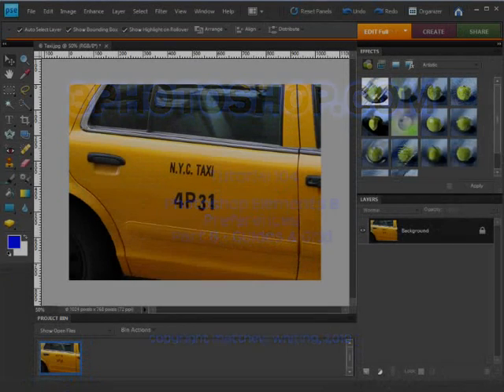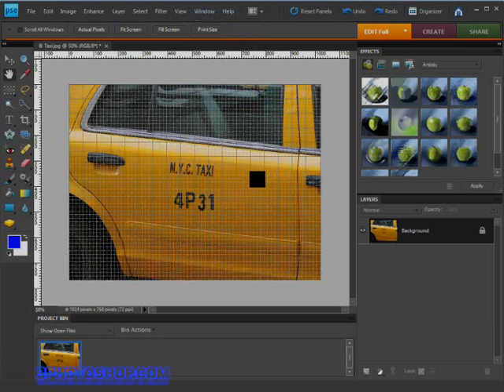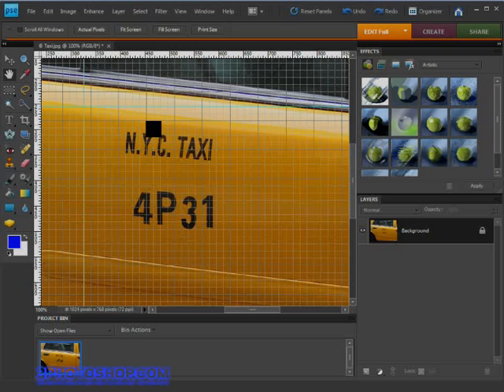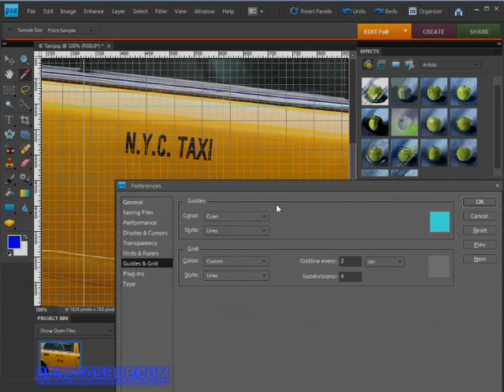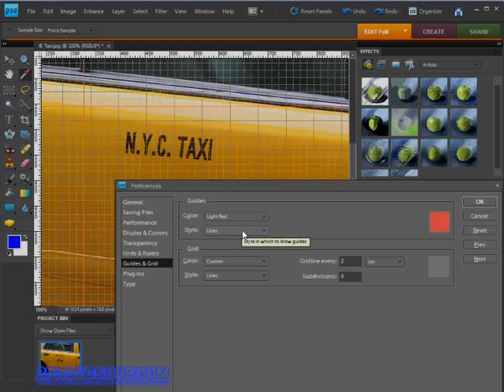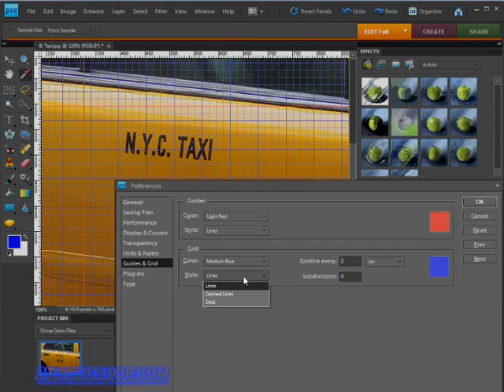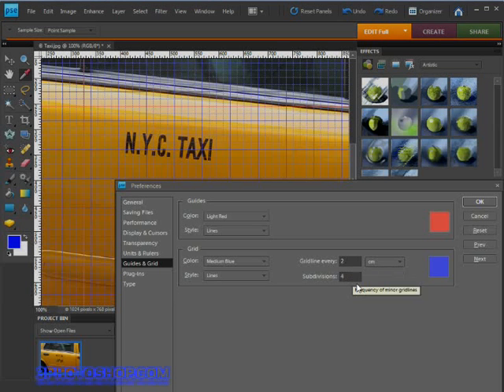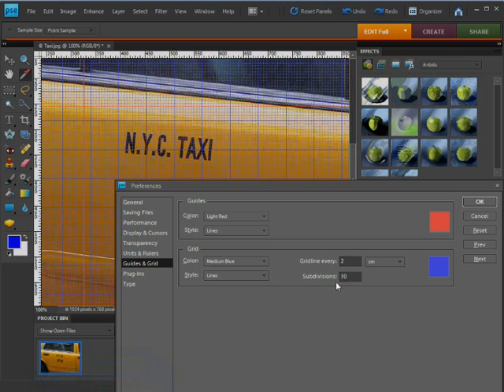Photoshop Tutorial - Preferences - Guides & Grid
In part eight of our nine part series on preferences in Photoshop Elements we'll look at the guides and grid options. Guides are non-printing lines that can aid tasks such as lining up layers and spacing out text. A grid provides the same variation of assistance but is more uniformed to look like the grids available on graph paper, and are ultimately another way to align objects within your document. Watch the video to see how to get the most out of these features.